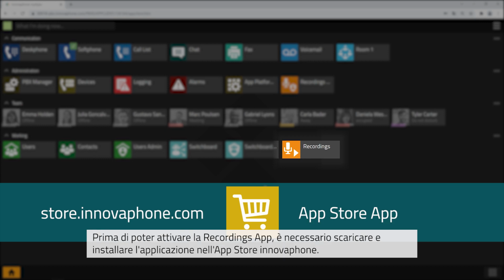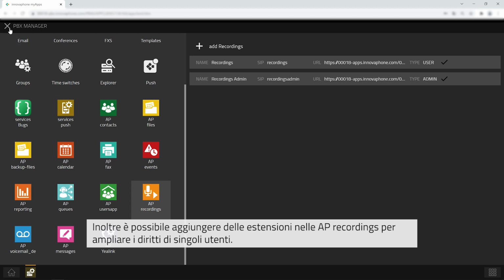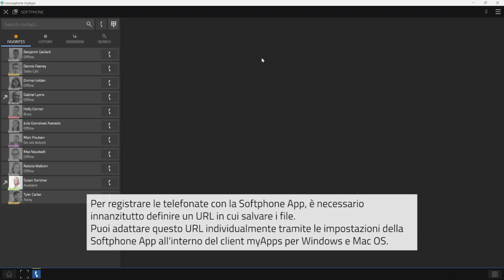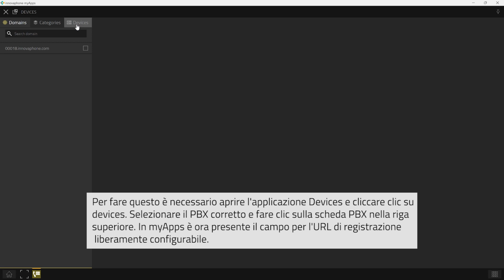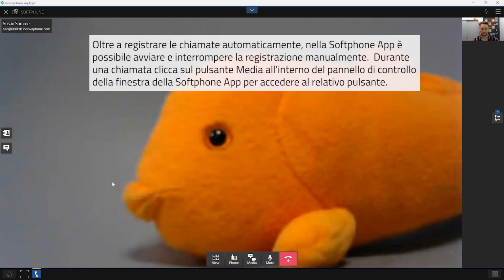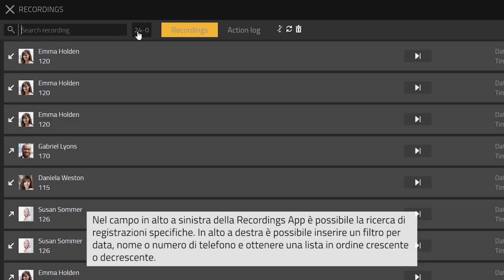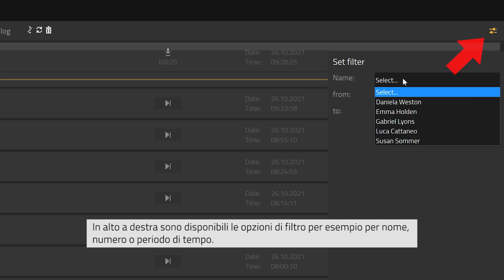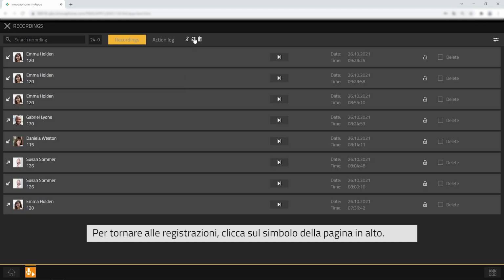#31 myApps tutorial — Recordings App (13r3, 14rX, 15r1) | IT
In questo video ti presentiamo l'applicazione Recordings App: come attivarla, utilizzarla e registrare le conversazioni telefoniche dal tuo telefono fisso e dalla Softphone App nel Client myApps per Windows e Mac OS.